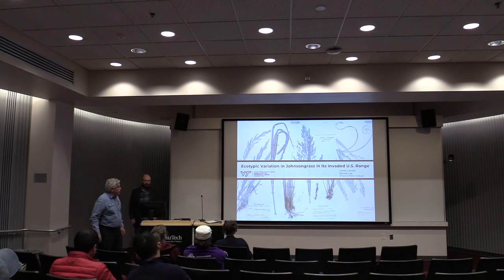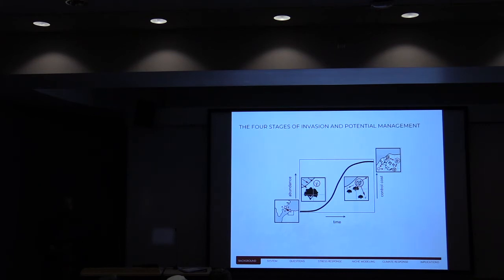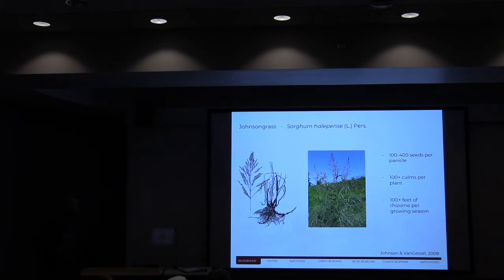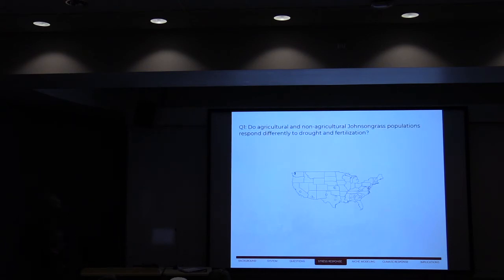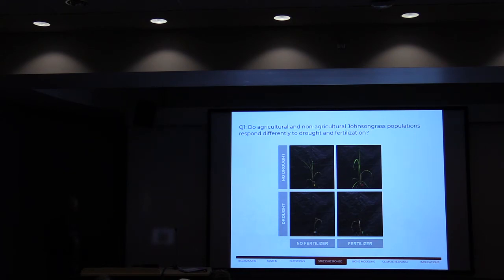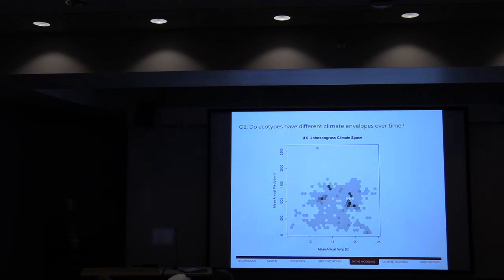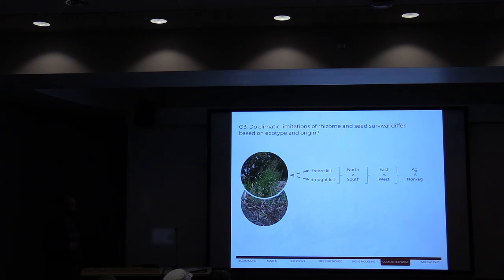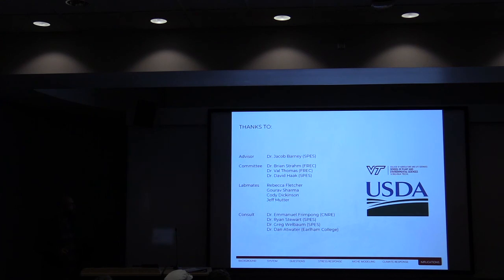Vasiliy Lakoba - Ecotypic Variation in Johnsongrass in Its Invaded U.S. Range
Understanding and responding to plant invasion are common challenges in extractive land use, biological conservation, and environmental policy. The study of biological invasions often focuses on the four initial stages: transport, establishment, reproduction, and landscape spread (Chapin et al., 2002). As instances of invasion continue to accelerate globally (Seebens et al., 2018), there is great interest in what happens to invader biology and ecology following landscape spread. Some invasive plants have displayed signs of rapid evolution in response to environmental heterogeneity across their introduced ranges (Molina-Montenegro et al., 2018). In the case of the perennial invader Johnsongrass (Sorghum halepense), analyses show the emergence of ecotypes adapted to agricultural and non-agricultural landscape classes (Sezen et al., 2016). Some agricultural and non-agricultural Johnsongrass populations have also shown divergent response to growing
environment and competitor identity (Atwater et al., 2016). I propose three studies to compare multiple agricultural and non-agricultural populations originating across broad climate gradients from across the U.S.
The first is measuring growth response to water availability and fertilization during early establishment, as these may be two primary differences between cropland and other habitats. The second is a climate niche modeling approach to compare the agricultural and non-agricultural populations and to examine niche dynamics over time. The third is an empirical delineation of climatic limits to rhizome perenniality and seed germination at extremely low temperatures and moistures. The findings from this last study will also be
projected in geographic space to make predictions and compare ecotypes. By addressing this set of questions we will begin to understand where Johnsongrass populations display phenotypic flexibility versus divergent adaptation and whether this is driven by ecotypic or climatic factors. This will shed light on how invaders can occupy a wide variety of habitats and how land use change can be a major mediator in their climatic
adaptation.